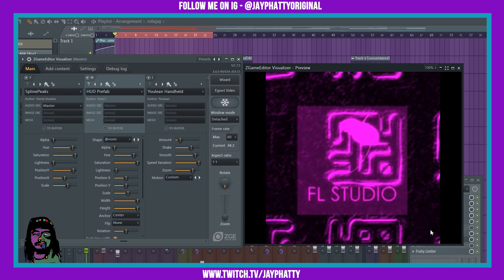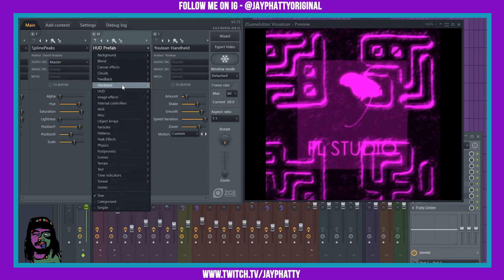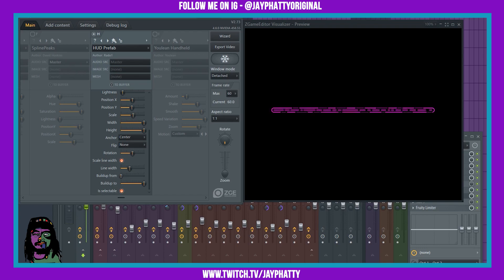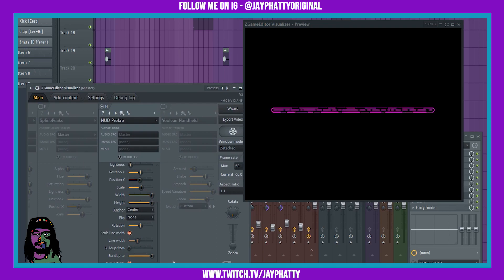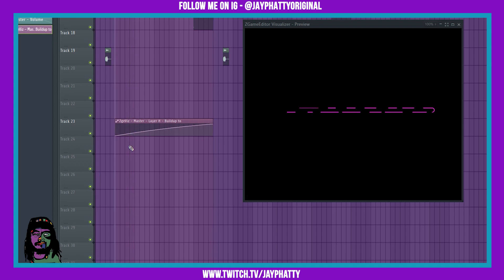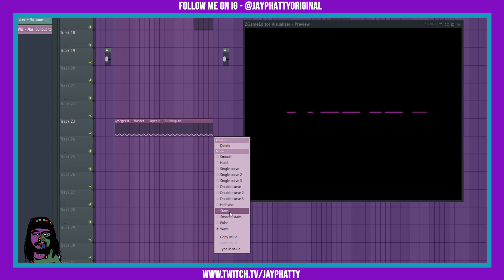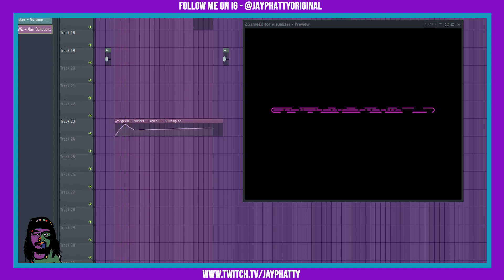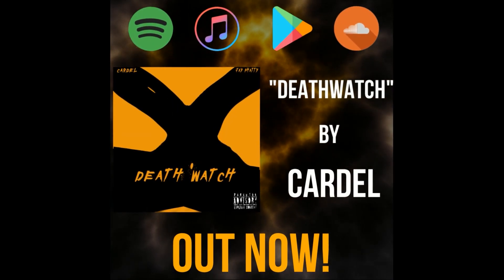ZGameEditor Visualizer - The "HUD PreFab Effect" - Fl Studio 20 Beat Visual Tips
Today we talk about ZGameEditor Visualizer's HUD PreFab effect. Found under the HUD tree, this dope effect allows you to create certain images or textures that you can build in / out using automation. This calls for really dope visuals and frankly full blown animations within Fl Studio. Much love y'all!

ZGameEditor Visualizer - The "HUD PreFab Effect" - Fl Studio 20 Beat Visual Tips, Add Vocals To Your Melodies For Ultimate Dopeness (FL Studio 20), Adding Depth To Samples And Creating Pads & Textures (Fl Studio 20), How To Make Dope Intros For Your Beats Using Fruity Love Philter (Fl Studio 20), How To Use Gross Beat In 2020 Like A Boss (Fl Studio 20), How To Add Any Font To ZGameEditor Visualizer (Fl Studio 20 Visualizer Tips), Spice Up Your Drums Like A Boss In Fl Studio 20, How To Trap In 2020 (Fl Studio 20), How To Link A Novation Launchkey And Other Controllers In Fl Studio 20 With Midi Scripts, How To Make Your Drums Louder And Hit Hard Without Clipping  In Fl Studio 20, How To Automate Easily In Fl Studio 20 (Automate Effects, Drums And Samples), THE ONLINE GRIND